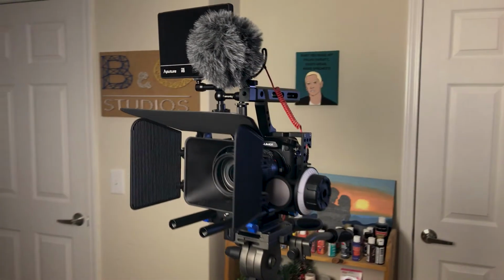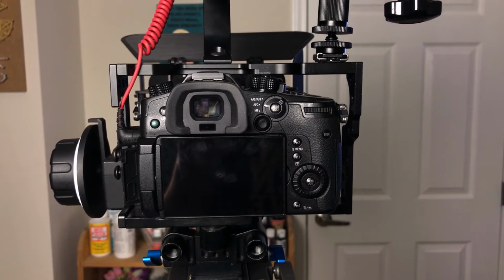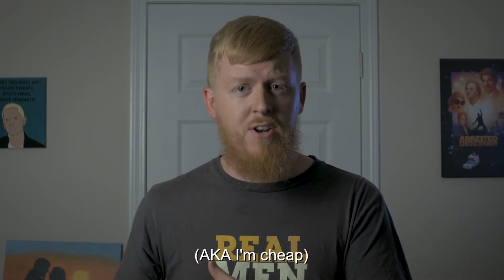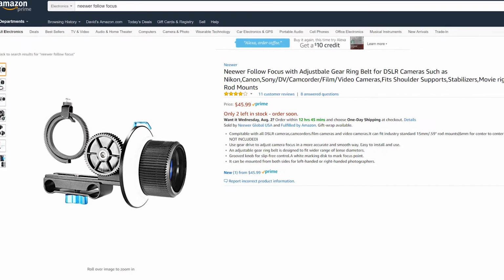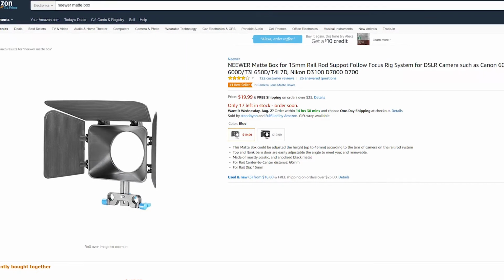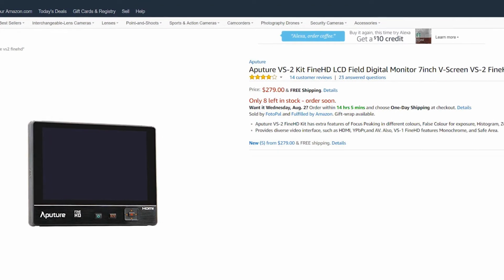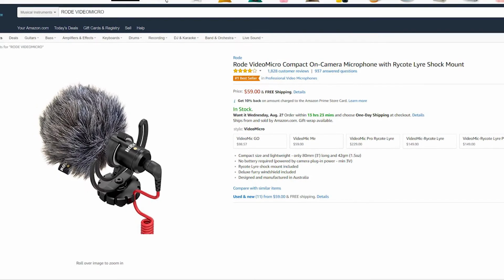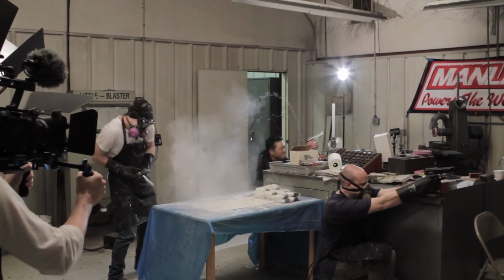How to Pimp Your GH5 for CHEAP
This is a quick look at my cheap, run n' gun rig for my GH5.

Gear mentioned in video:
1. Neewer GH4 Cage
2. Neewer Follow Focus
3. Neewer Matte Box
4. Aputure VS2 FineHD
5. Rode VideoMicro
6. Tascam DR-40